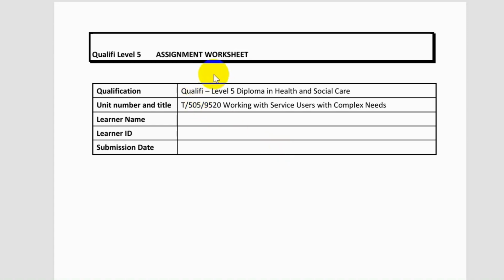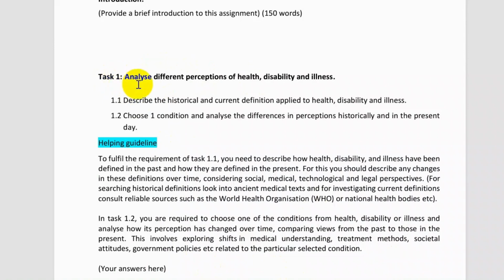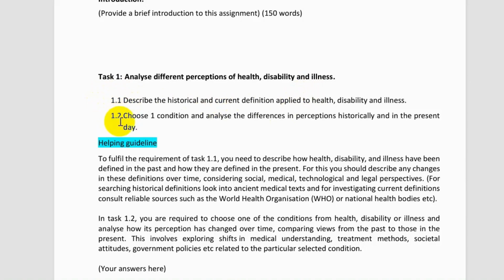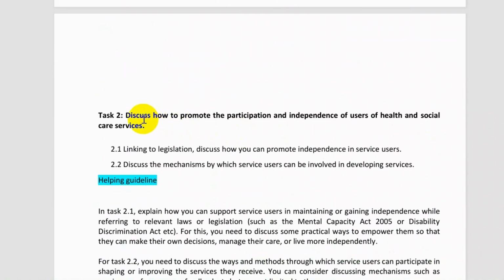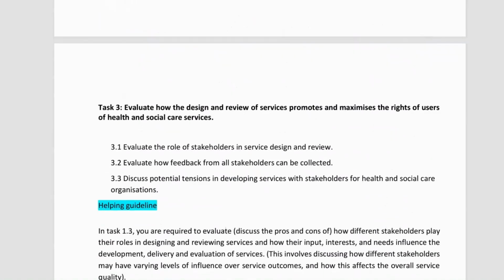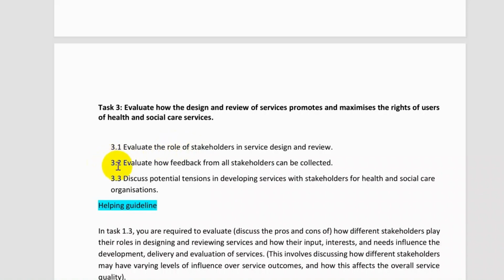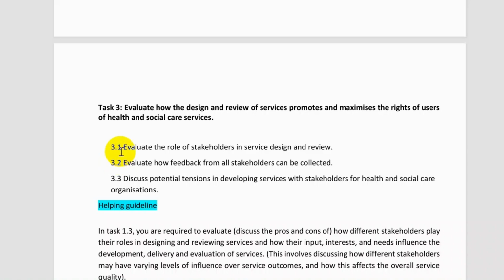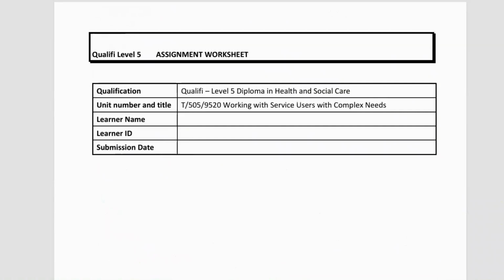Assignment guide "Working with Service Users with Complex Needs"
Need help understanding how to complete the Working with Service Users with Complex Needs unit? This video provides a straightforward, step-by-step guide for meeting each learning outcome and assessment criterion in a clear and structured way.

The video helps learners break down the assignment, understand what “complex needs” means in care settings, and apply their knowledge effectively, all while staying focused on what the assessor is looking for.

Who This Is For:

Students studying Level 5 Health and Social Care
Learners completing the Complex Needs unit
Anyone seeking support to complete care-related assignments
First-time writers who need help understanding academic expectations